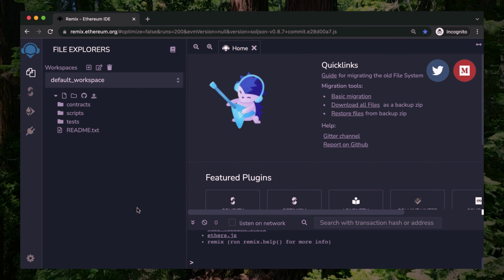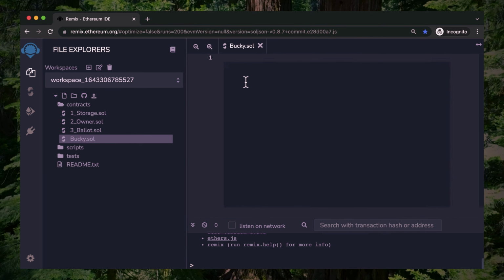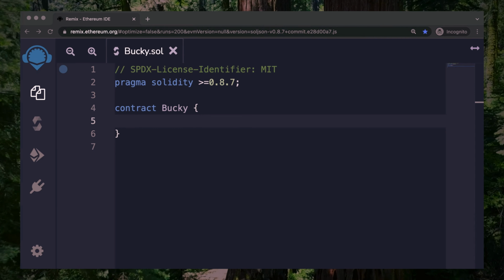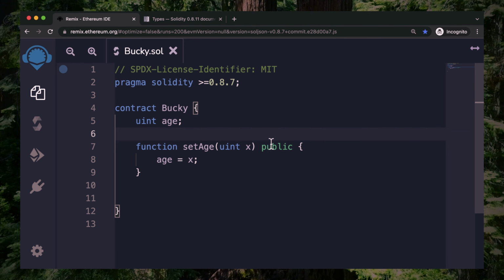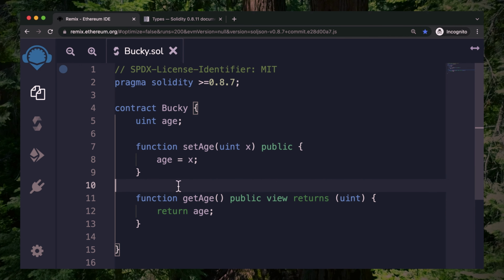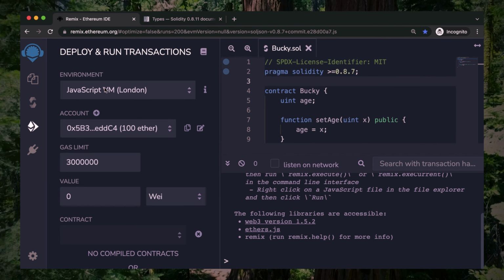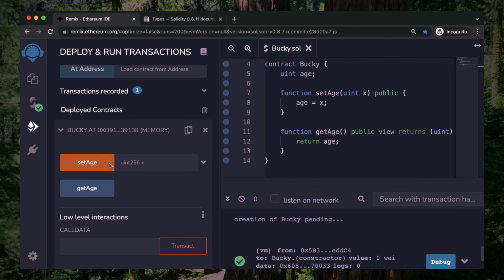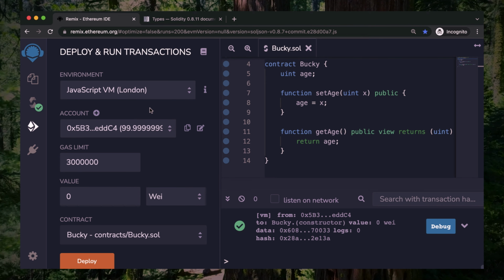Ethereum Tutorial: Writing Your First Smart Contract with Remix IDE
Step-by-step guide on writing and deploying your first smart contract on Ethereum using Remix IDE.